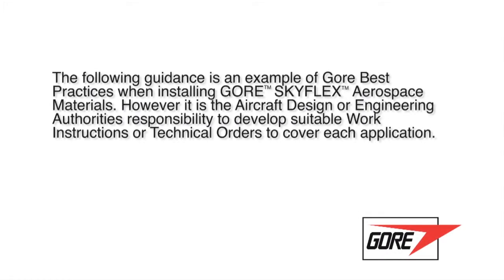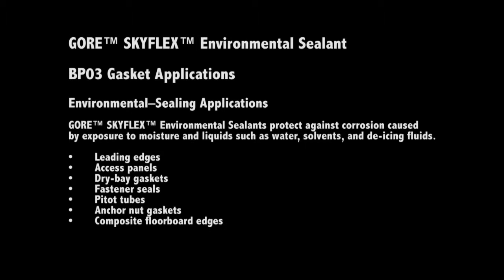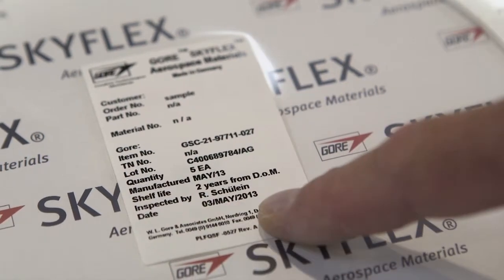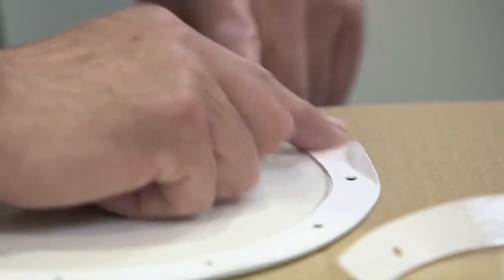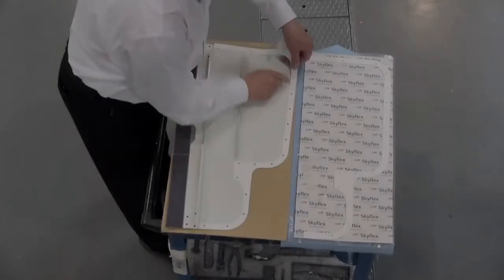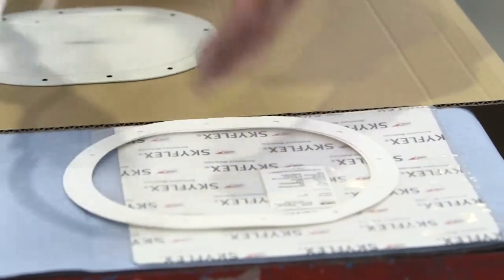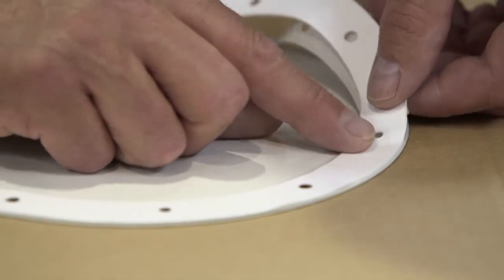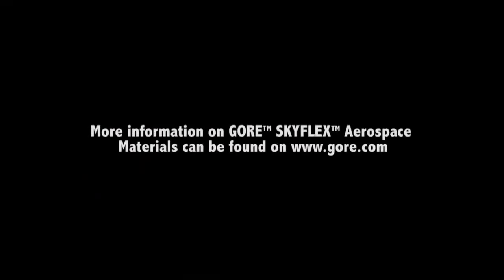GORE® SKYFLEX® Environmental Sealant - Gaskets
This video describes the installation of GORE® SKYFLEX® Gaskets.

- Leading Edges
- Access Panels
- Dry-Bay Gaskets
- Fastener Seals
- Pitot Tubes
- Anchor Nut Gaskets
- Composite Floorboard Edges